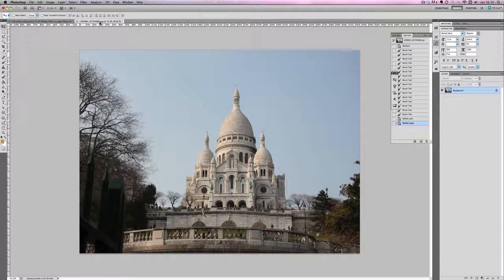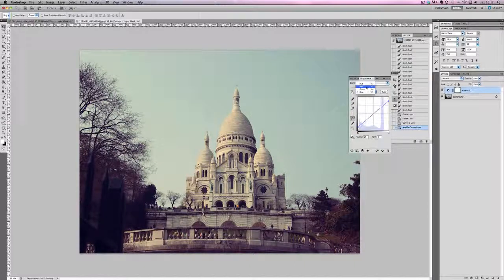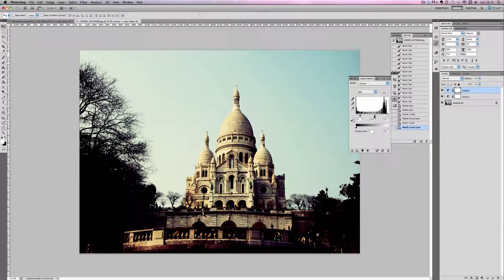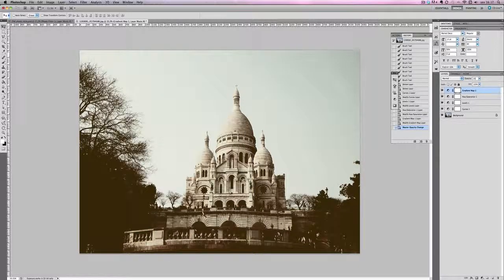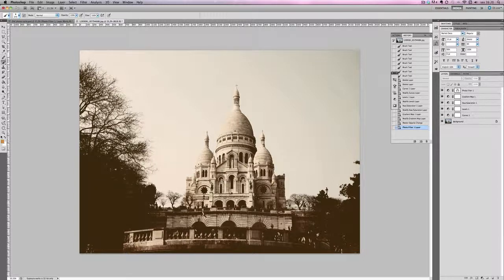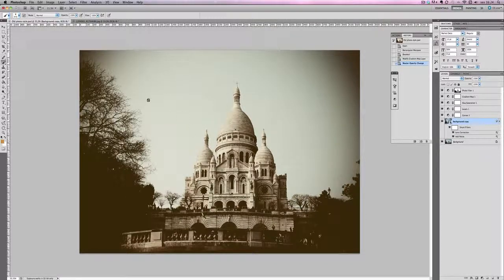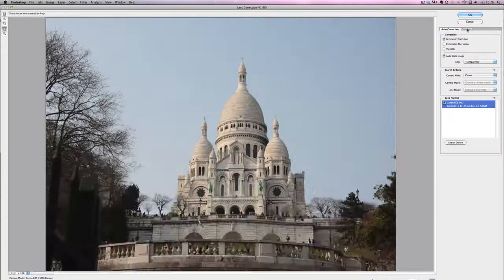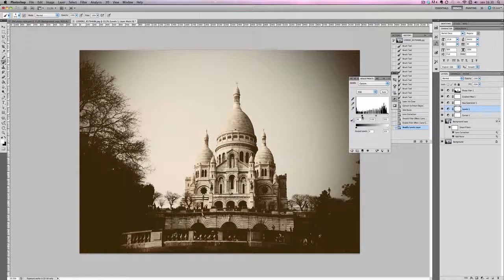"Aging" Your Photos Digitally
Phototuts+ Tutorial by Andre Silva